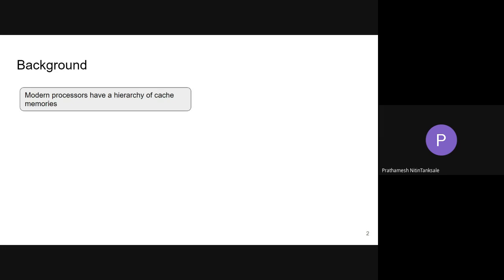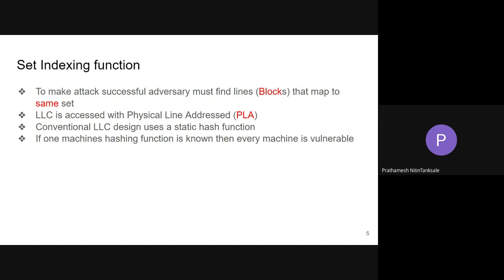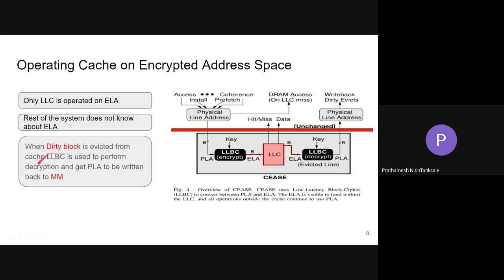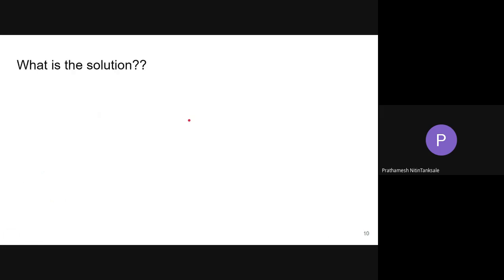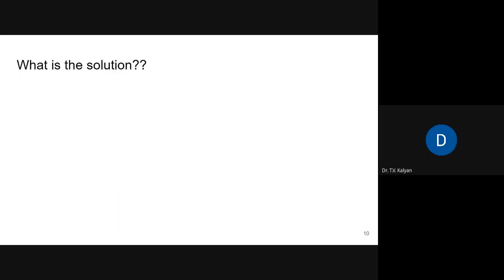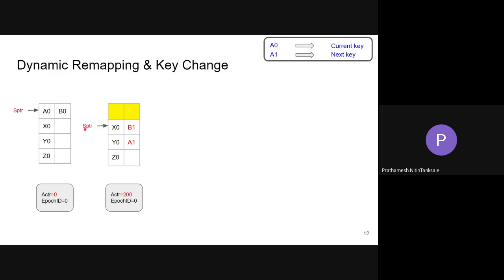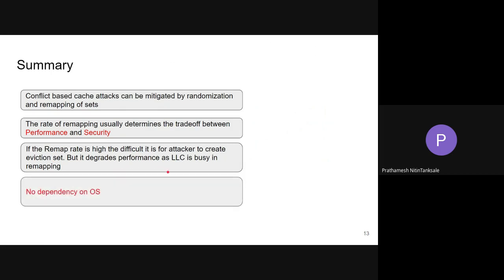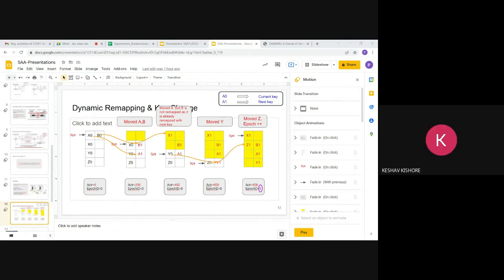CS541:SAA Discussion on CEASER paper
Students,
This is recording of the discussion on CEASER paper, led by Prathamesh.